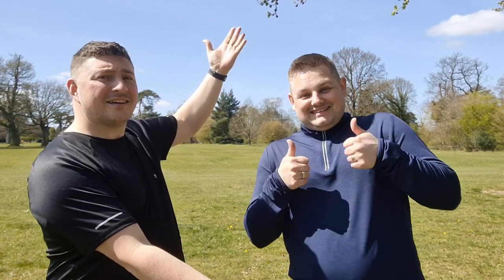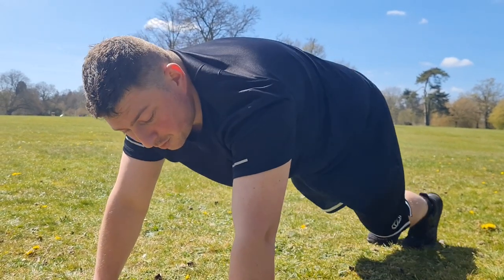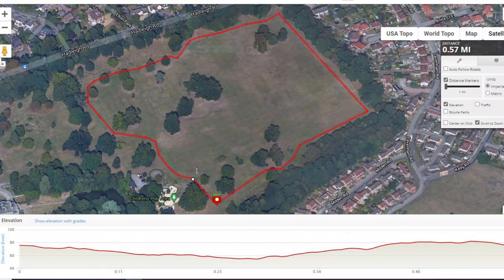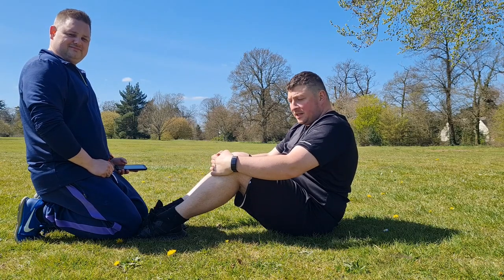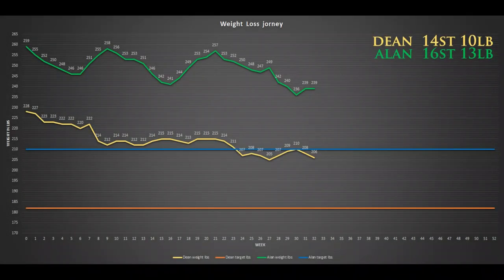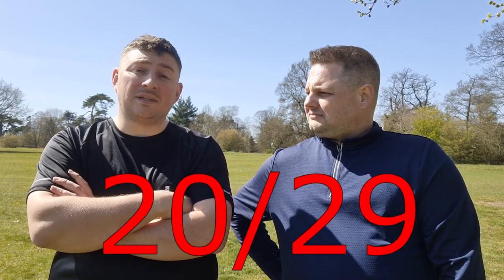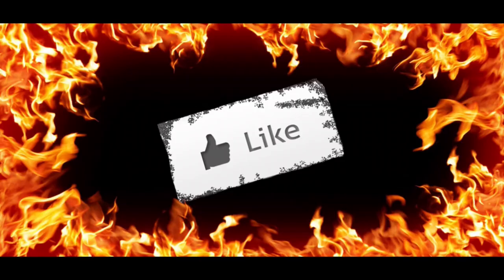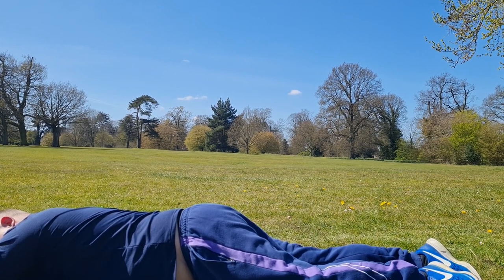Episode 33 - Two fat guys vs the Royal air force fitness test... NO TRAINING!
Hi all

soooooooo.
Al and Dean have decided to take on the RAF entrance fitness test with no training... this can only end in disaster surely?
it didn't go in the vlog but Alan has previously been in the RAF and passed this test nearly 20 years ago! how will he do now?